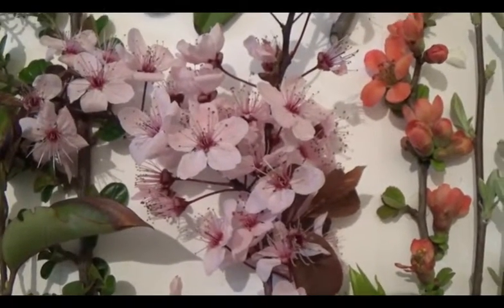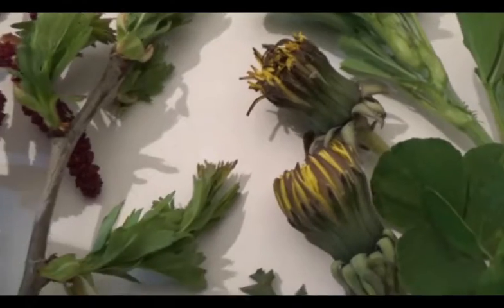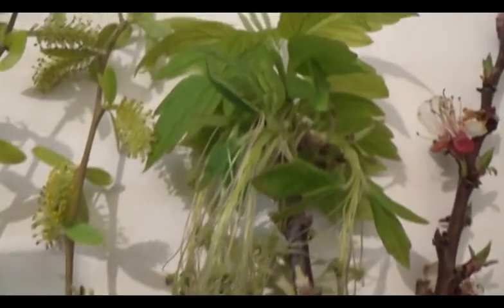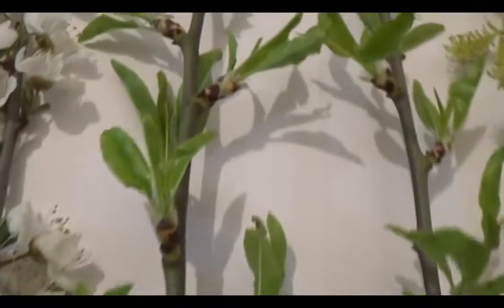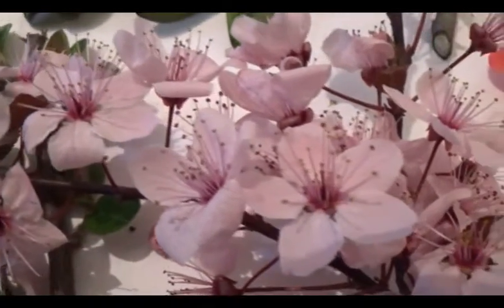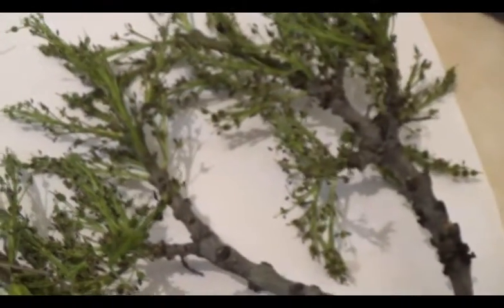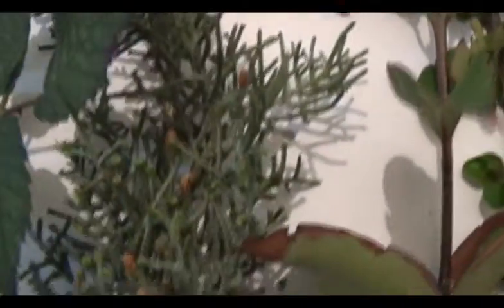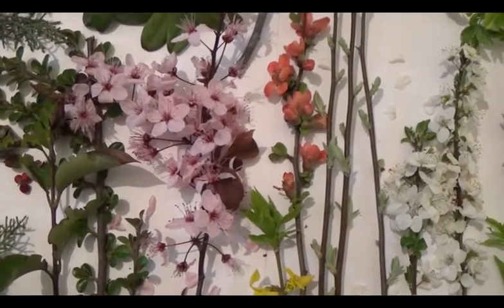Spring in Ankara: Wild Cherry Flowers in Ankara, Turkiye (ENGLISH)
Spring in Ankara: Wild Cherry Flowers in Ankara, Turkiye 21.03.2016 (ENGLISH) = VIDEO Spring in Ankara: Tree Buds & Flowers in Ankara, Turkiye 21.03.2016 (ENGLISH Story). Life in Ankara, Turkiye: Spring Flowers and in Ankara, Ankara Turkiye 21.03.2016. Spring Turkey: Blooming Gardens: Buds of Almonds and Apricots and other trees on 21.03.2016. Spring in Turkey: Plants Buds & Flowers in Ankara, Turkiye 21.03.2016 Entomologist Dr. Victor Furs tells and shows SPRING plants and flowers and branches with buds and flowers - is now in Ankara, capital of Turkey - 21 MARCH 2016.
Жизнь в Анкаре: Весна и Цветы в Анкаре, Ankara Turkiye 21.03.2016. Весна в Турции: Цветут Сады: Цветет Миндаль и Абрикосы 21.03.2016. Spring in Turkey: Plants Buds & Flowers  in Ankara, Turkiye 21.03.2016   Энтомолог д-р ВИКТОР ФУРСОВ РАССКАЗЫВАЕТ и ПОКАЗЫВАЕТ  ВЕСЕННИЕ РАСТЕНИЯ И ЦВЕТЫ и ВЕТОЧКИ С ПОЧКАМИ И ЦВЕТАМИ - сейчас В АНКАРЕ, СТОЛИЦЕ ТУРЦИИ - 21 МАРТА 2016 года.

VIDEO WAS RECORDED:    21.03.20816  Ankara, the capital of Turkey. Recorded by Dr Victor Fursov, Entomologist & Beekeeper in Ukraine,  Dr Victor Fursov, Entomologist in Turkey. Dr Victor Fursov, Entomologum Ukrainaliyim. Dr Victor Fursov, Türkiye'de Entomolog, Dr Victor Fursov, Arici Turkiye'de. Ukraynaca Entomolojist Turkiye. Entomoloji. Turkiye. Byologji. Turkiye Cumhuriyeti.
Explicit written and oral permission for recording and uploading this unique Video was received from interviewed persons (lecturers, interviewed people and peformers). We express them a great acknowledgement for this permission.

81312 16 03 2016 Ankara Plants Buds Flowers  Review Story  English  240
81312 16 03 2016 Ankara Plants Buds Flowers  Review Story  English  240
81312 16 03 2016 Ankara Plants Buds Flowers  Review Story  English  240